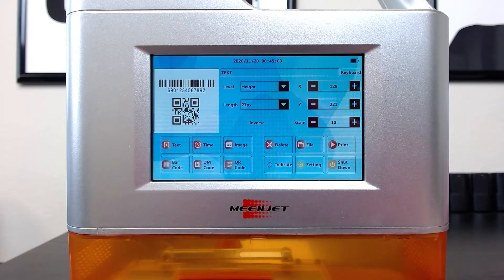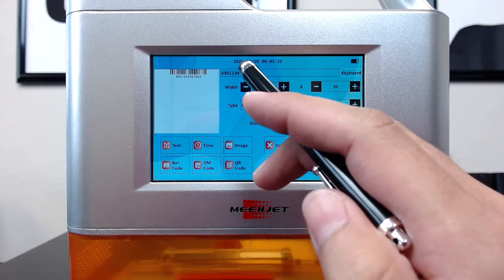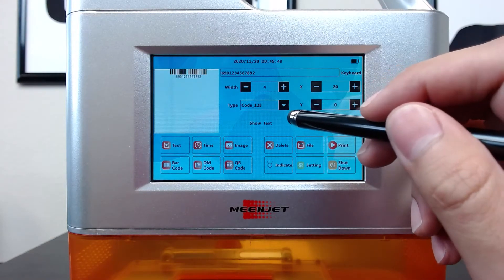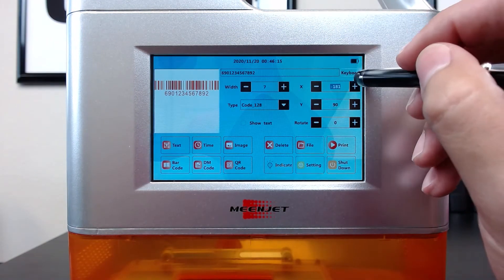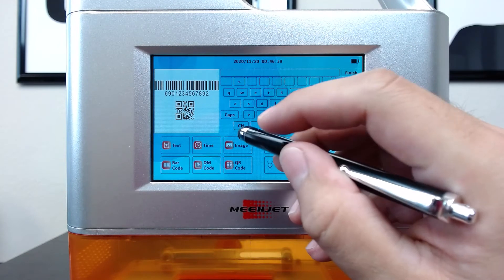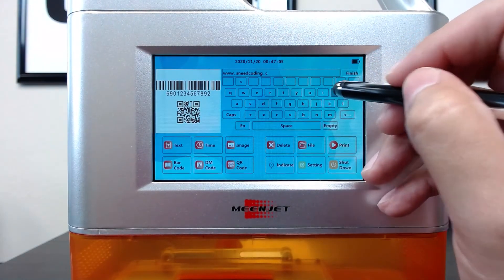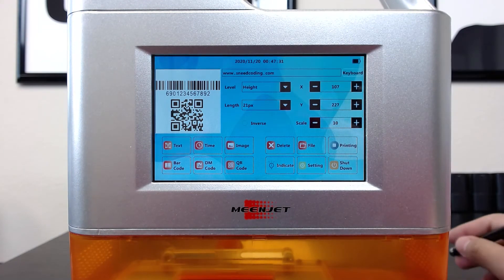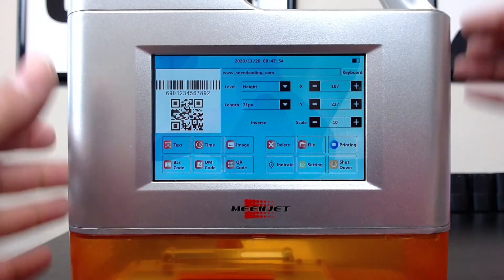Meenjet Laser Engraver - Programming Barcodes and QR Codes